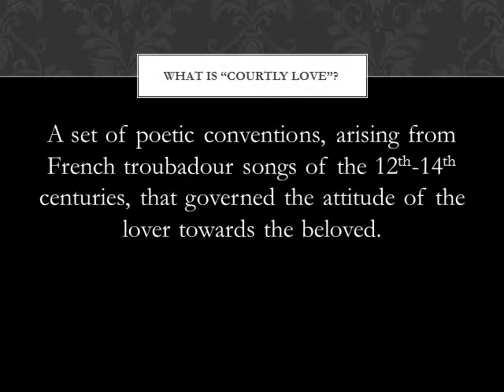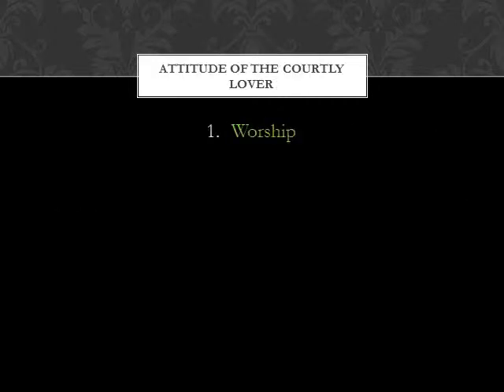The Conventions of Courtly Love